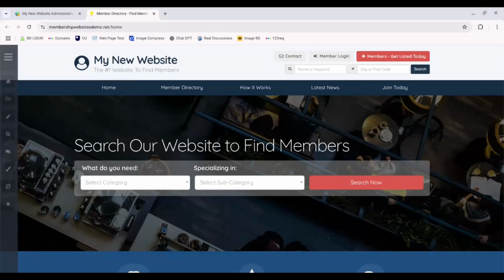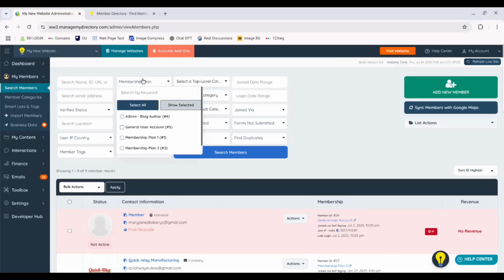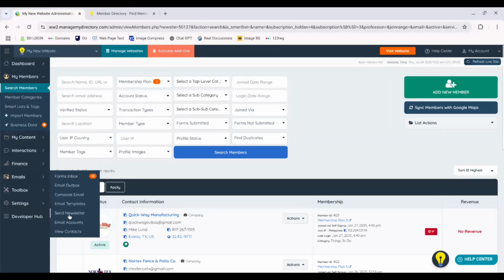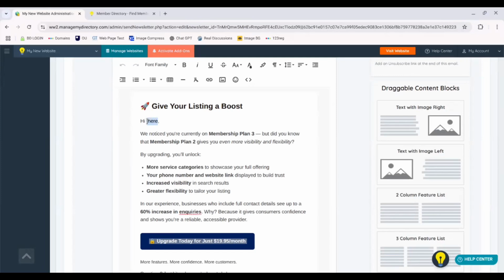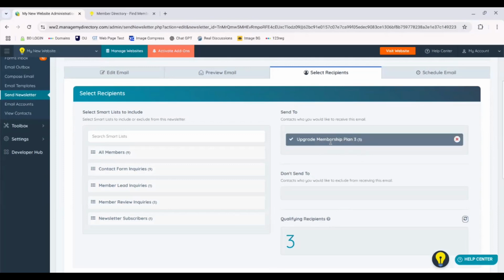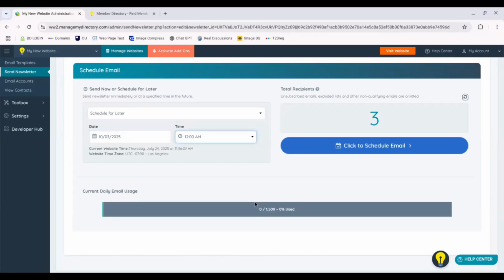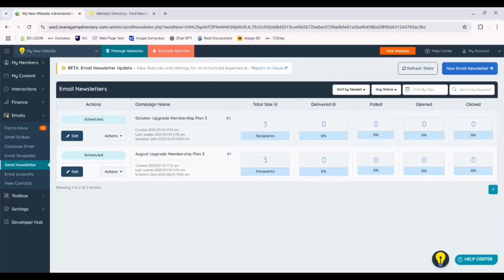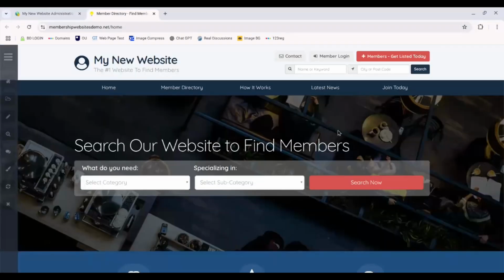Brilliant Directories Smart Lists – Automate Membership Upgrade Emails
In this Brilliant Directories tutorial, I show you how to use Smart Lists and scheduled newsletters to regularly prompt members to upgrade their membership plan.

This is a useful way to automate upgrade marketing so the right members receive targeted emails without you having to manually rebuild recipient lists each time.

In this video, we cover:

• Brilliant Directories Smart Lists
• Membership upgrade emails
• Filtering members by membership plan
• Creating dynamic Smart Lists
• Automatically updating recipient lists
• Creating upgrade email templates
• Using member variables
• Linking directly to Account Upgrades
• Scheduling email newsletters
• Cloning newsletters
• Planning upgrade emails for the year
• Targeting different membership levels
• Promoting digital products to premium members
• Improving member engagement
• Membership website monetisation

In the example, I want to target members on Membership Plan 3 and encourage them to upgrade to Membership Plan 2.

First, go to:

My Members → Search Members

Filter the results by the membership plan you want to target.

Then use:

List Actions → Create Smart List

This creates a dynamic list based on those search conditions.

The useful part is that the Smart List automatically updates.

If a new member joins Membership Plan 3, they can automatically be added to the list. If somebody leaves that plan or closes their account, they can be removed from the list automatically.

Next, go to:

Emails → Send Newsletter

Create a new newsletter and select an upgrade email template.

Your email could highlight benefits such as:

• More service categories
• Increased profile visibility
• Additional website links
• Greater flexibility
• Better exposure within search results

You can also use variables such as the member's first name to personalise the email.

Add a clear upgrade button and link it to the Account Upgrades area so members can move directly into the upgrade process.

Once the email is ready, select your Smart List as the recipient group and schedule the newsletter for a future date.

If you want to send upgrade prompts every two months, you can clone the newsletter, change the date and schedule the next email.

You could repeat this six times and effectively plan an entire year's membership upgrade campaign in advance.

You can also create separate Smart Lists for different plans.

For example:

Membership Plan 3 → Promote Membership Plan 2

Membership Plan 2 → Promote Membership Plan 1

For members already on your highest plan, you could use scheduled emails to promote digital products, extra services or remind them about features they may not yet be using.

Video chapters:

00:00 Introduction
00:22 Prompting membership upgrades
00:32 Searching members
00:40 Targeting Membership Plan 3
01:18 Regular upgrade emails
01:34 Filtering by membership plan
02:04 List Actions
02:10 Creating a Smart List
02:31 Dynamic Smart Lists explained
02:40 Automatically adding new members
02:52 Removing members automatically
03:06 Send Newsletter
03:12 Creating the upgrade email
03:39 Selecting an email template
04:06 Upgrade email example
04:23 Personalising with variables
04:34 Explaining upgrade benefits
05:01 Upgrade CTA button
05:09 Linking to Account Upgrades
05:28 Previewing the email
05:32 Selecting the Smart List
05:45 Automatic recipient updates
06:00 Scheduling the newsletter
06:29 Creating recurring prompts
06:42 Cloning the newsletter
07:04 Scheduling the next email
07:16 Planning a full year
07:59 Smart List updates
08:34 Targeting other membership plans
08:53 Marketing to premium members
09:30 Planning annual email campaigns
09:50 Why Smart Lists are useful
10:04 Final thoughts

Please like the video, subscribe for more Brilliant Directories tutorials and leave a comment if you have any questions about Smart Lists, scheduled newsletters, membership upgrades or automating your Brilliant Directories marketing.